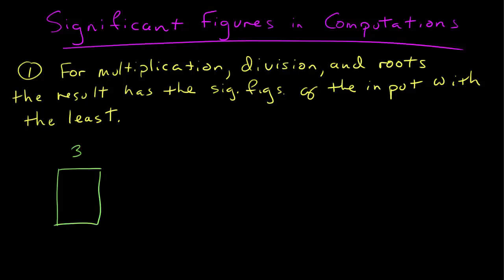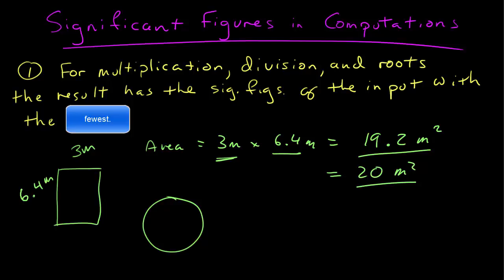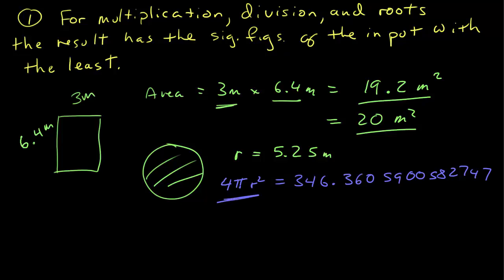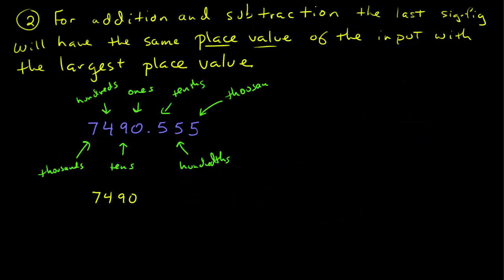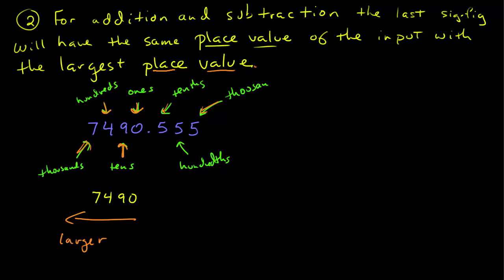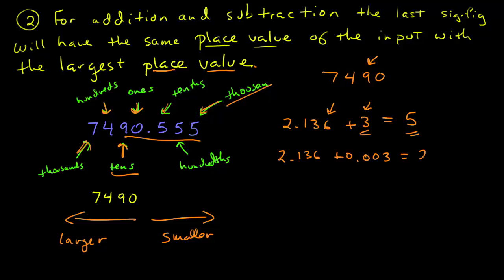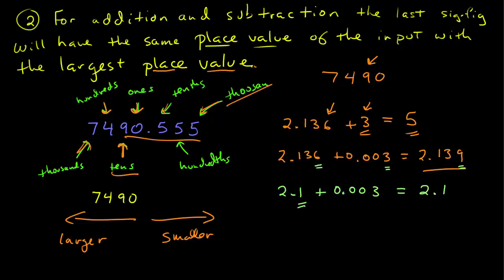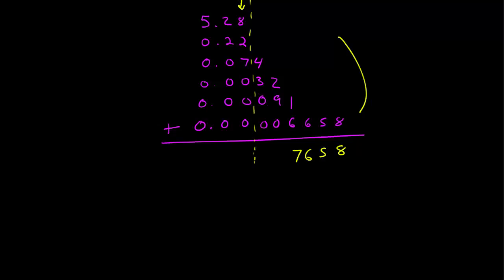Significant Figures in Computations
How to determine the correct number of significant figures in simple computations.